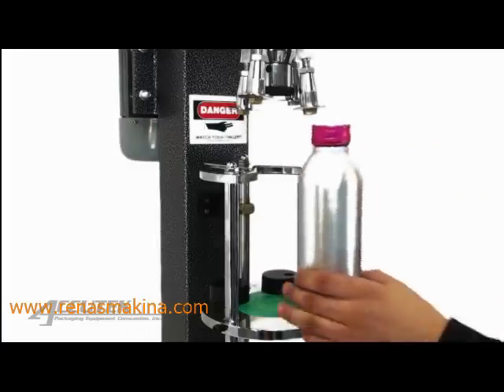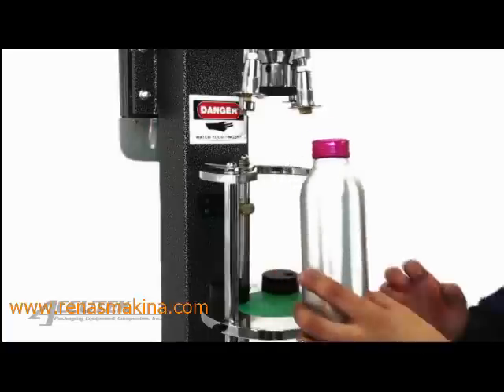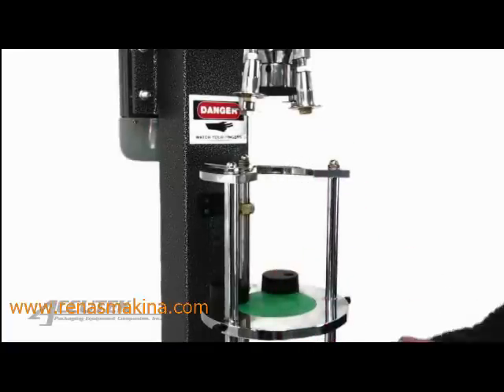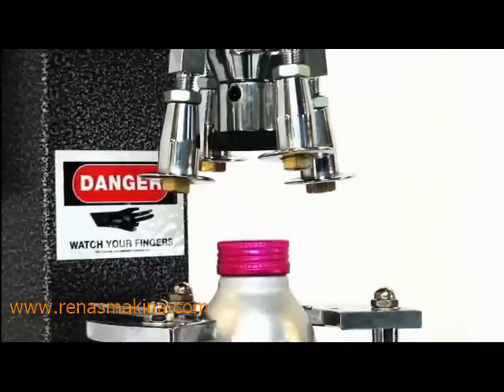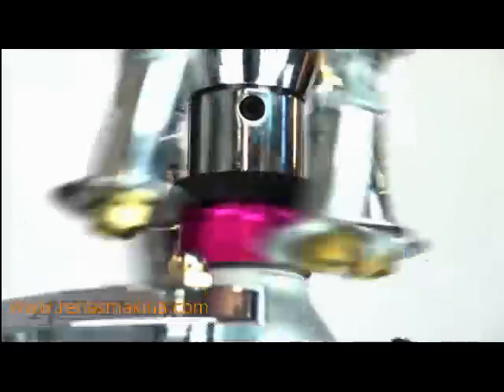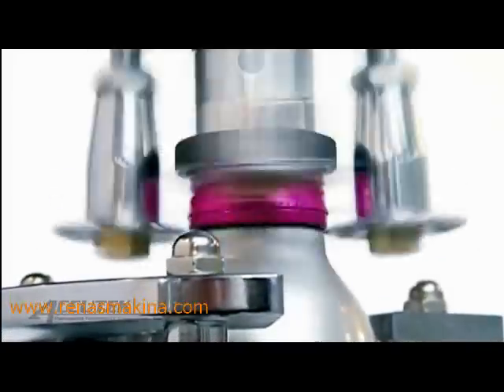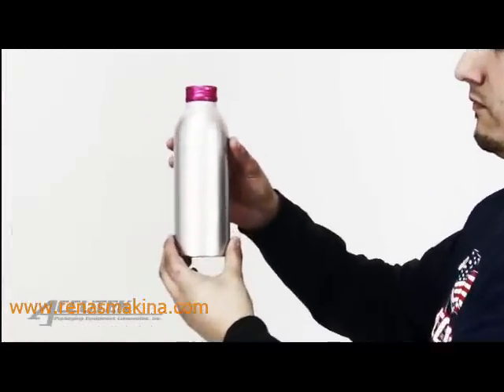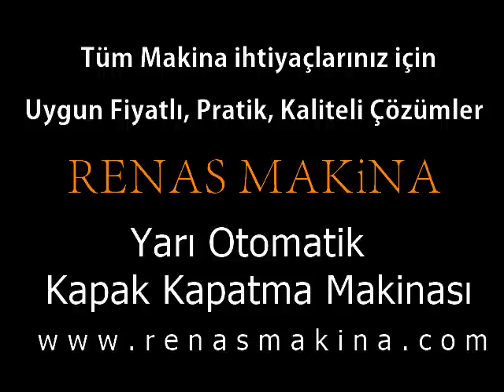Yarı Otomatik Kapak Kapatma Makinası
JGS 880 kullanımı pratik ve kolay, sessiz çalışan bir makinadır. Çalıştığınız farklı boy ürünlerde, kolay ayarlanabilme özelliği sayesinde sorunsuz çalışır. Özellikle vidalı tip tüm kapaklarda kullanılabilir. Düşük güç tüketimi ile cebinize dost bir makinadır.

Tip: Yarı otomatik Kapak Kapatma Makinası
Model: JGS- 880
Ambalaj Çeşiti  Tüm şişe çeşitleri
Çalışma Voltajı 220 V / 50 hz
Güç Tüketimi 300 W
Çalışma Şekli, El beslemeli
Otomatiklik derecesi Yarı otomatik
Kullanım alanları Gıda, ilaç, kozmetik, kimyasal, ıtriyat vb.
Ağırlık 60 kg
Ölçüler (L X H X W) 520 X 200 X 900 mm
Ağız Genişliği 25 -- 35 mm
Dış Yüzey Statik Fırınlı Boya, ürüne Temas Eden yerler Plastik + Alüminyum
Kapasite 15- 30 adet/ dakika